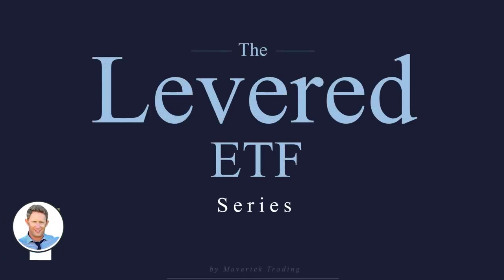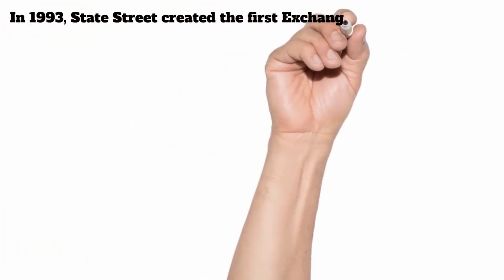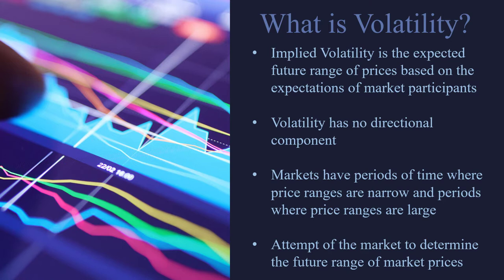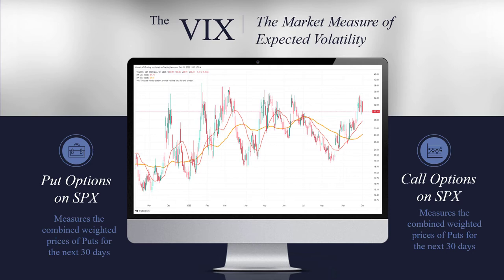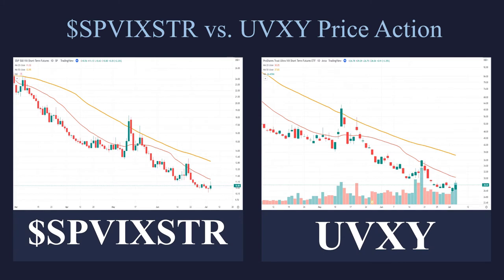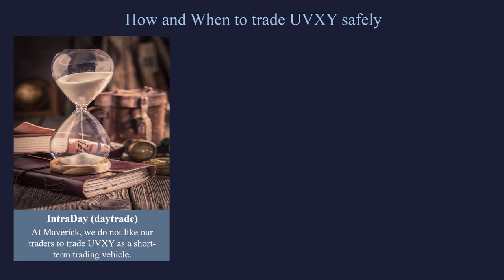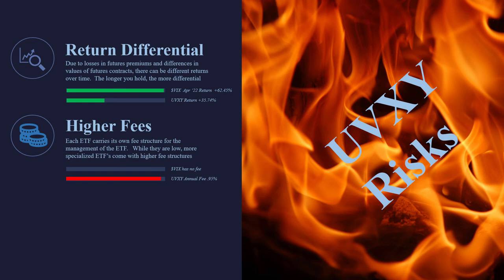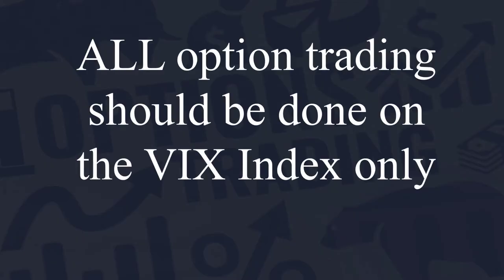$UVXY ETF: 1.5X Ultra Volatility - How pros trade leveraged ETFs like $UVXY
In our leveraged ETF series, we discuss the reasons to trade ETF $UVXY ProShares Ultra VIX Short-Term ETN.  Leveraged ETF's like the $UVXY  ProShares Ultra VIX Short-Term ETN provide great ways for traders to leverage their returns with a simple stock transactions.  While leverage is great, it always comes with an equal amount of risk and leveraged ETF's like ETF $UVXY  ProShares Ultra VIX Short-Term ETN need to be traded properly, especially the $UVXY  ProShares Ultra VIX Short-Term ETN with all the additional movement. Trading $UVXY  ProShares Ultra VIX Short-Term ETN has risks that need to be discussed and considered.  Learn how the pros trade leveraged ETF's like $TQQQ, $SQQQ, $UVXY, $SVXY, and others.  UVXY for beginners is a very bad place to start as the complexity of this trade is one of the highest in the 3X etf marketplace.

UVXY  Stock
UVXY  Options
3X UVXY
UVXY  ETF
UVXY for beginners